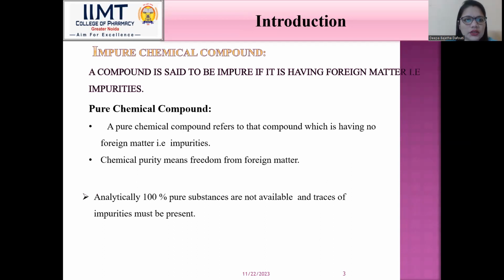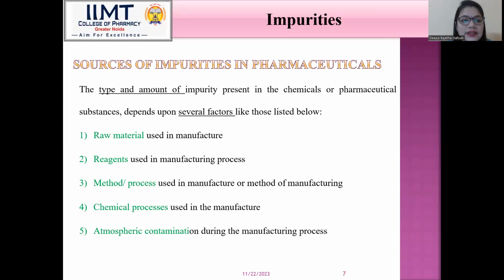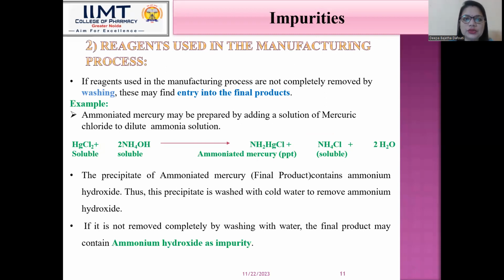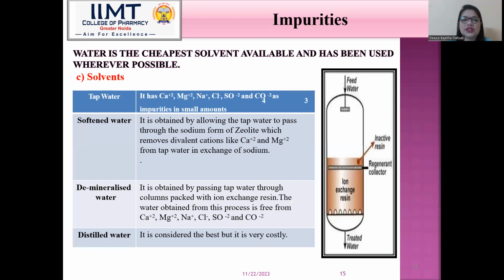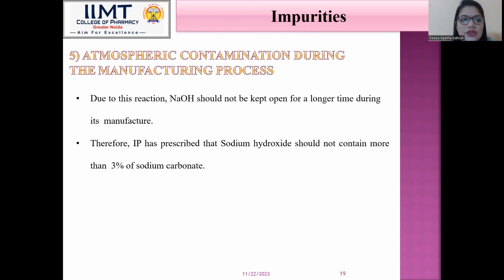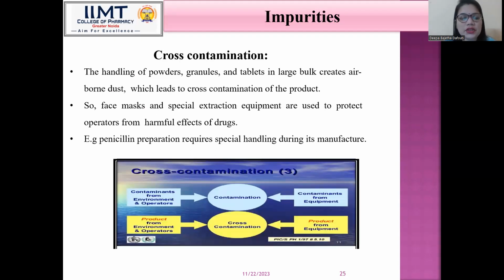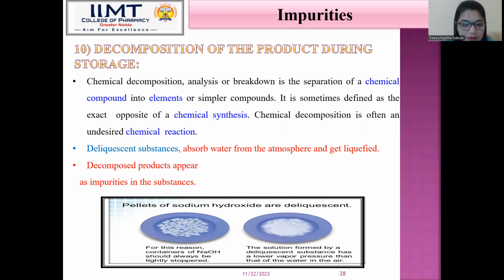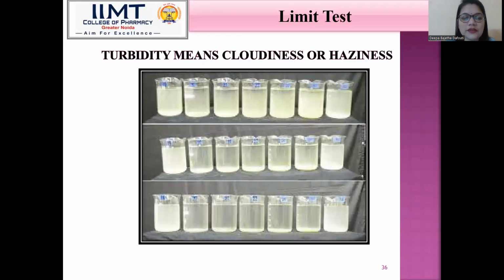Impurities And Limit Tests | B.Pharm | IIMT College of Pharmacy, Greater Noida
Lecture on " Impurities And Limit Tests " by Ms. Deepa Bajetha , Assistant Professor, IIMT College of Pharmacy, Greater Noida.
A COMPOUND IS SAID TO BE IMPURE IF IT IS HAVING FOREIGN MATTER
IMPURITIES.
Pure Chemical Compound:
 A pure chemical compound refers to that compound which has no
foreign matter, i.e., impurities.
Chemical purity means freedom from foreign matter.
Analytically 100% pure substances are not available, and traces of
impurities must be present.